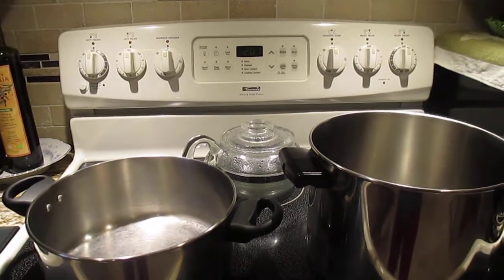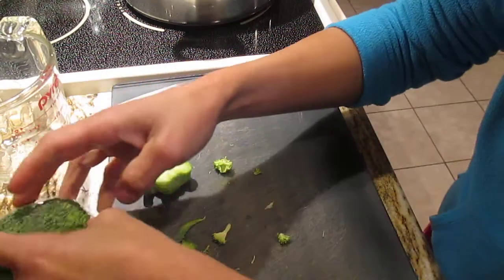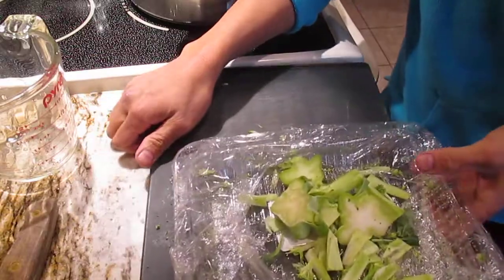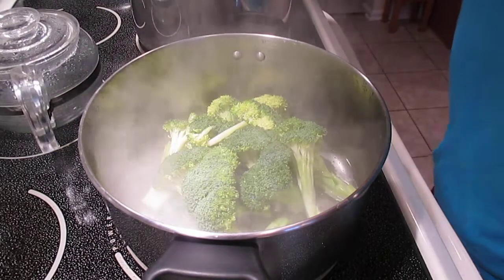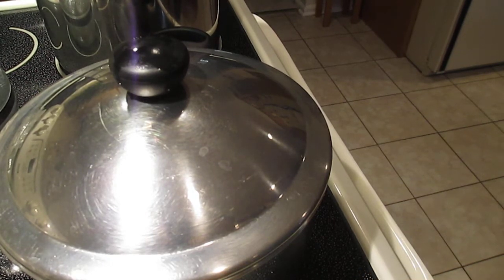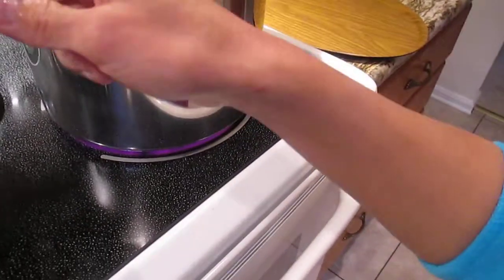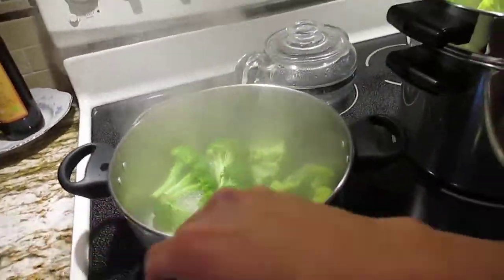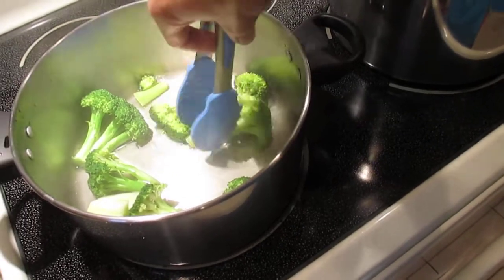Perfect Cook Broccoli / Which One the Best Result Steamer or cooking pot?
How to Cook Perfect Steam  Broccoli.  Which One The Best Result Steamer or Regular Pot? Lets Cook out Left Versus Right Hand.  We going to find out which one the best Cook. Steamer or  Regular Pot
Most the Time i use regular pot because easy to grab the pot and also faster the disadvantage of this the Vitamins of the Vegetable goes to the Water but i will Drink the Water. If you have a Steamer is great but if you don't have one you can do this my style less water so the broccoli is not swimming the water and still have flavor.
THANK YOU  VERY MUCH AND AND GOD BLESS YOU ALL!

How To Grow Ginger in Containers And  PLUS The Bell Pepper is BROKEN So many Fruits. I'm Laughing

HOW TO COOK CHICKEN THIGHS WITH GARLIC AND BUTTER / SO DELICIOUS THE SAUCE IS HEAVEN! PROMISE

HOW TO COOK CAULIFLOWER WITH SAUSAGE/ IT'S REALLY DELICIOUS AND EASY TO MAKE. PROMISE FAMILY LOVE IT

HOW TO MAKE POTATO SALAD COUNTRY STYLE

HOW TO COOK SAUSAGE WITH RED BELL PEPPER AND ONION

HOW TO PRONE THE OKRA. DO THIS SO YOU CAN HAVE THE BEST HARVEST OF THE WHOLE YEAR

HOW TO COOK OKRA WITH TOMATO. THIS IS THE BEST WAY TO COOK HEALTHY, DELICIOUS AND AFFORDABLE .

HOW TO GROW IN MALABAR SPINACH (ALUGBATI) THIS VEGGIES IS HEALTHY AND EASY TO GROW

HOW TO COOK SNOW PEAS WITH THE BACON , EASY TO COOK AND YUMMY

BENEFITS OF ALOE VERA FOR HEALTHY GROWING HAIR

TOMATO UPDATE... AFTER I PUTTING THE BANANA PUREE WITH EGGSHELLS.